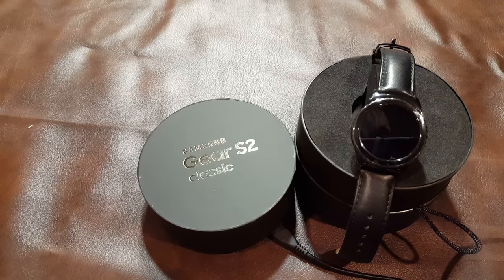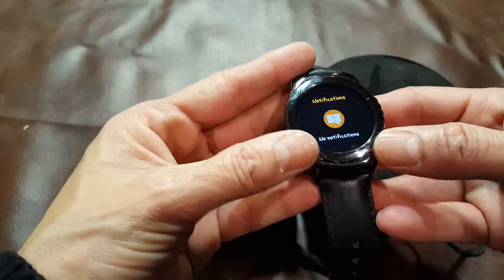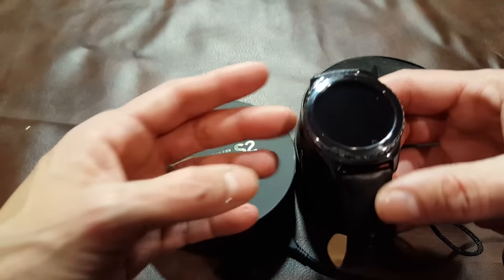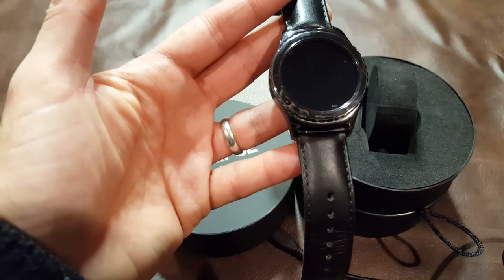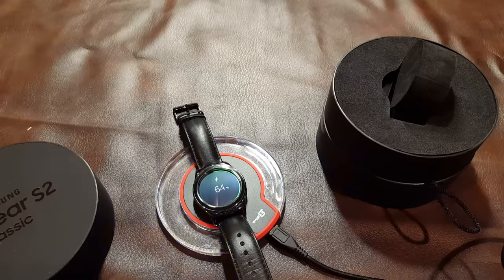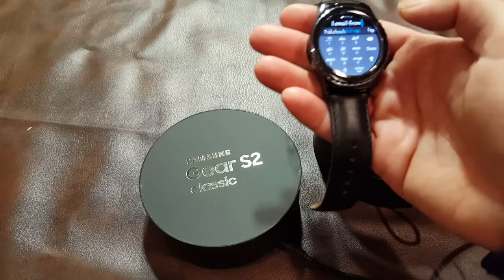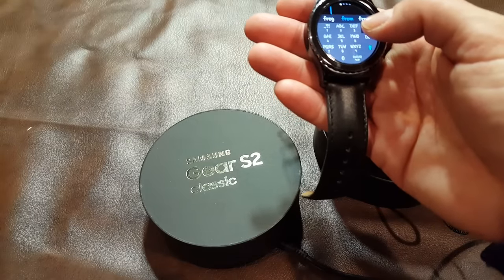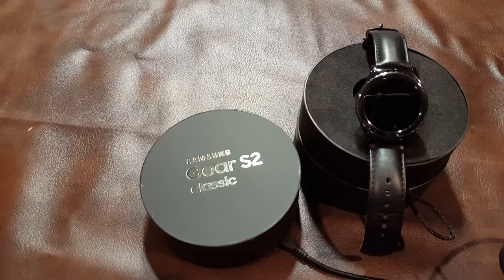Feature review of Samsung Gear S2 Classic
Build quality, wireless charging and keyboard